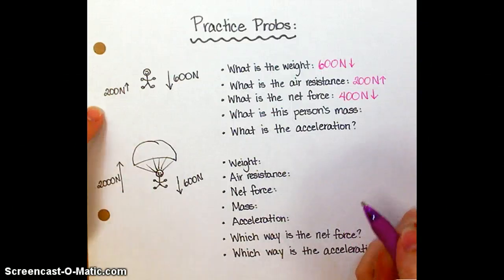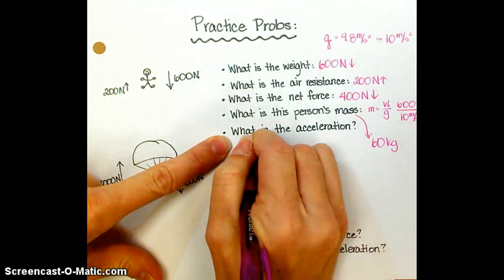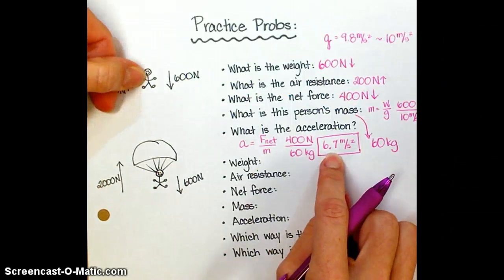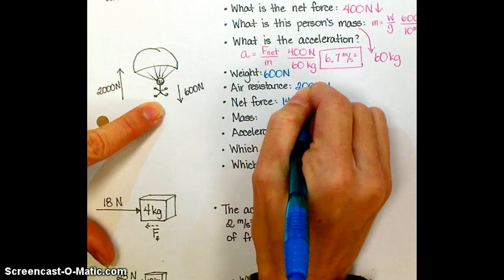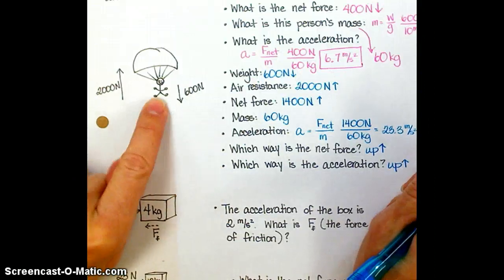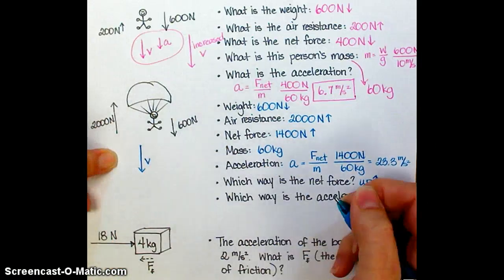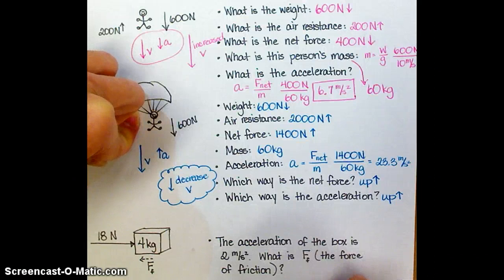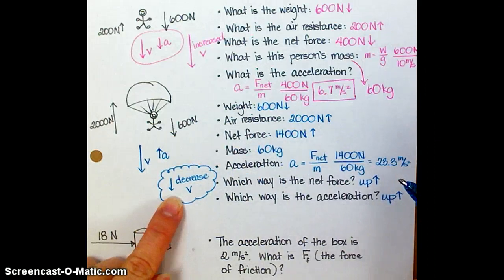Practice Probs: (Sky Diver Problems, etc)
Newton's Second Law used with net force and acceleration in air resistance